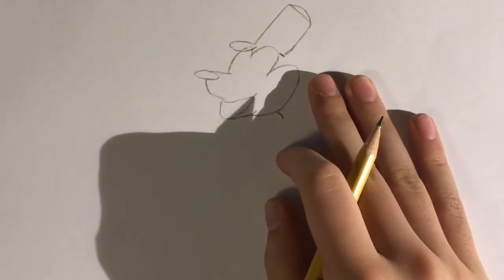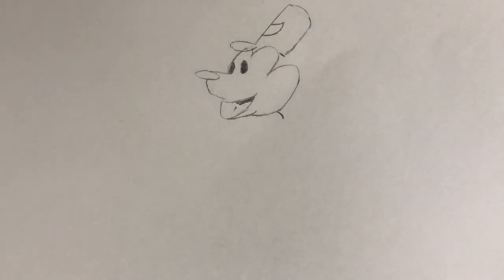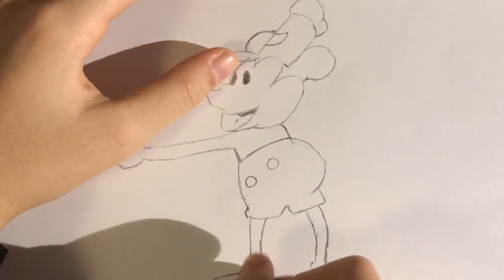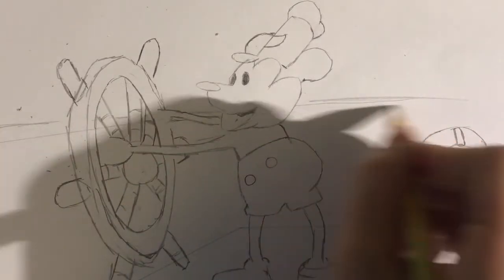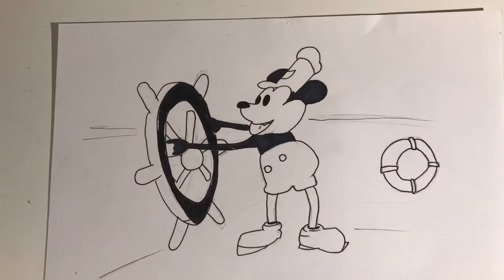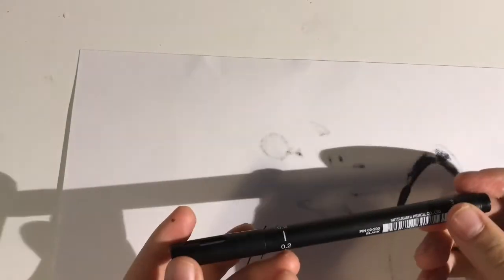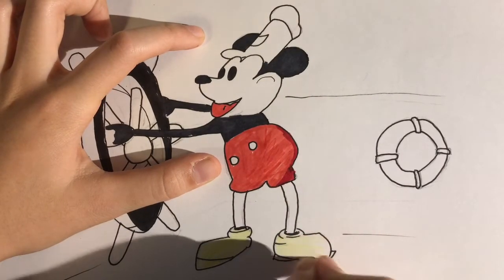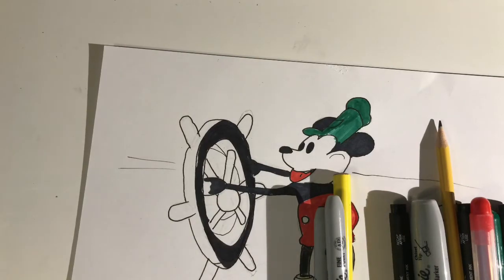How to Draw Mickey Mouse from Steamboat Willie!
How to Draw Mickey Mouse from his debut in Steamboat Willie!